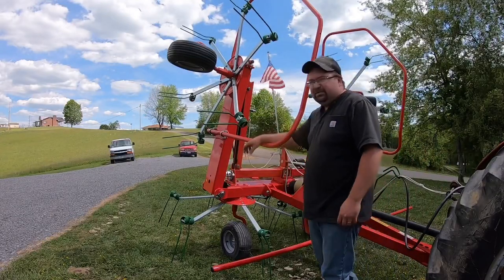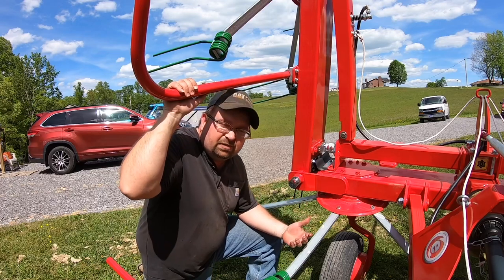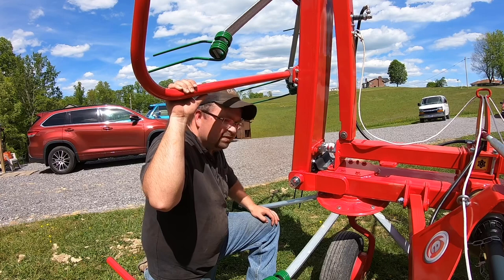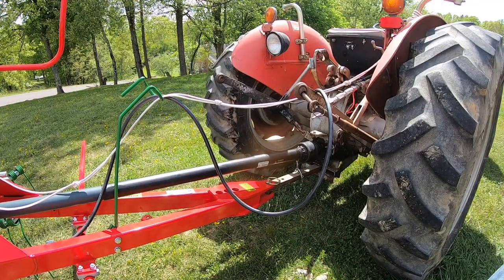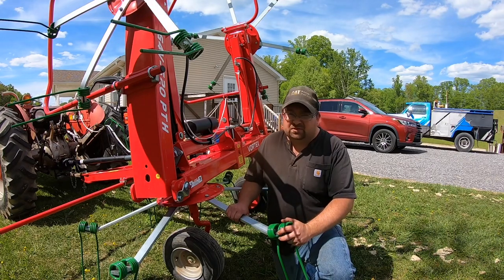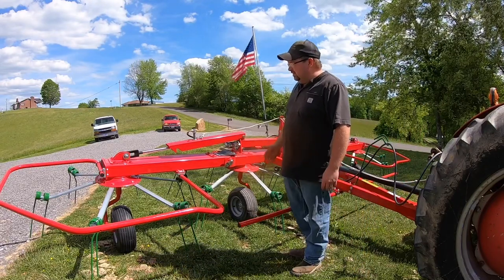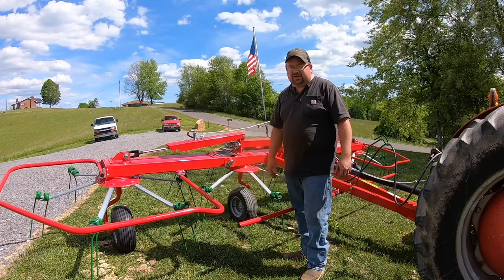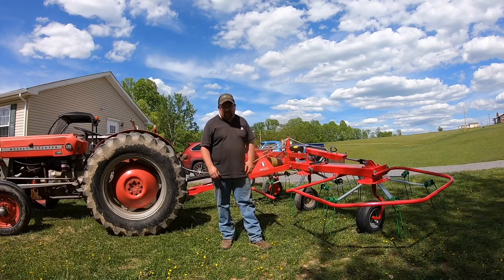Enorossi Vortex Hay Tedder GV4 17 foot!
Explaining what I like about the new Tedder and pricing.